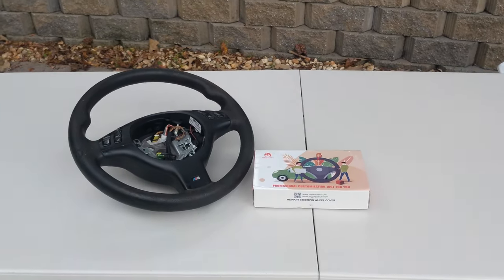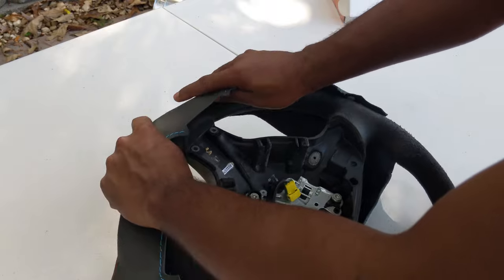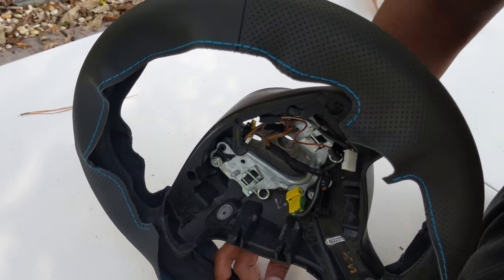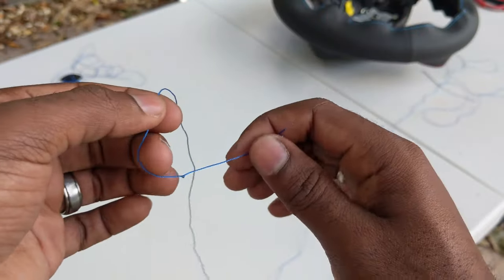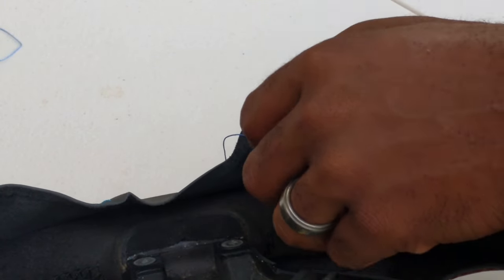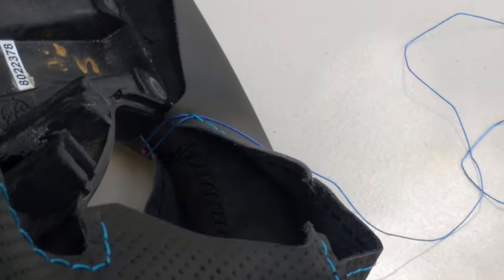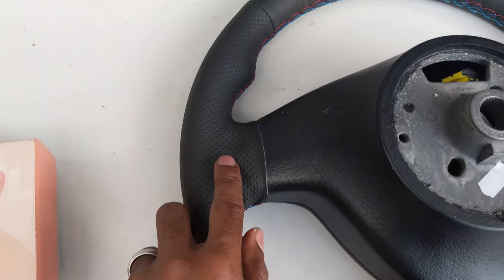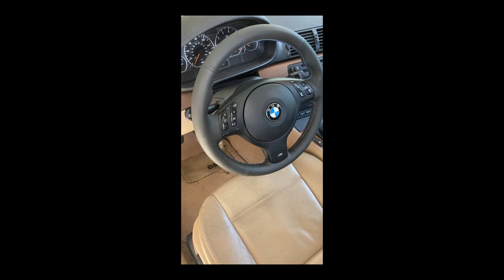Ebay Steering Wheel Wrap DIY for All Cars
What's good YouTube. This is a video detailing the methods that I used to re-wrap my E46 M-Sport steering wheel, but these same methods are applicable to any steering wheel and any wheel wrap, except the really weird steering wheels...those are excluded. During the making of my video, I gathered info from several other YouTuber's steering wheel wrap videos such as Mewant, BMWSelena, and several others. I hope you all enjoy!